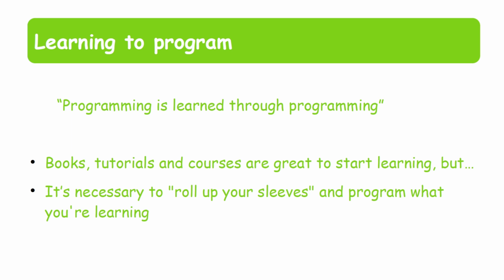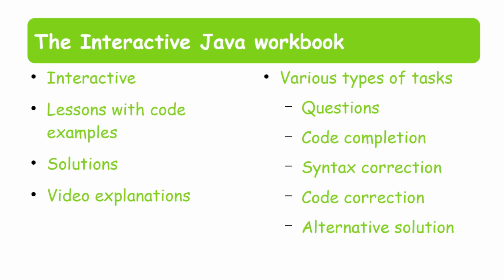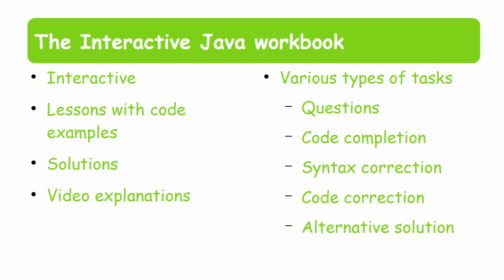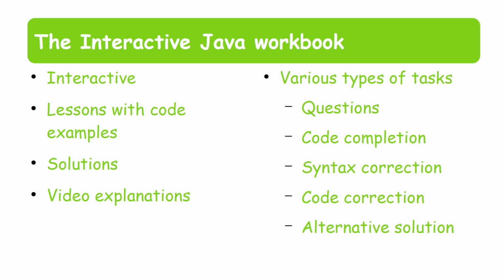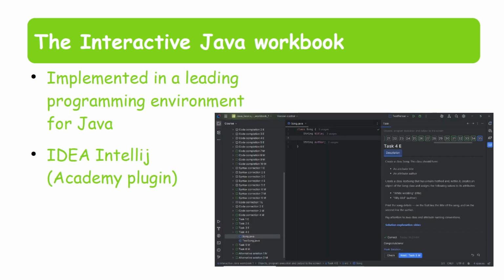Learn to program in Java for beginners: meet the Interactive Java workbook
Want to learn to program in Java?
Programming books and courses are great, but you still cannot get enough practice exercises and tasks?

Meet the Interactive Java workbook!
- Start programming in Java from scratch - beginner friendly style.
- Learn coding in the IDEA IntelliJ professional IDE for Java - the Intellij Academy plugin
- 24 theory lessons with 100+ executable code examples
- 378+ diverse programming tasks: answer questions, complete code, correct syntax errors, correct code, write alternative solutions
- Tasks start very easy and gradually work toward medium ones, and finally the hard ones.
- We got you covered! All tasks come with automated tests to see if your solution is correct, but also a predefined solution which can be compared side-by-side with your solution. More complex tasks come with hints to help you solve them.
- If that is not enough, and you still feel confused about some task, there are 200+ explanation videos which explain the solution to medium and hard tasks step-by-step (explanation videos are sold separately).